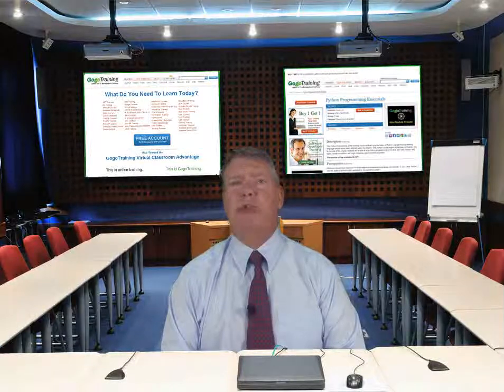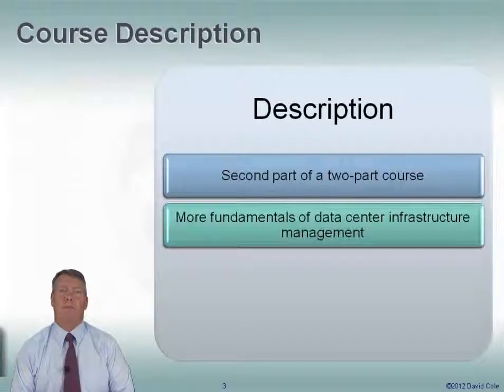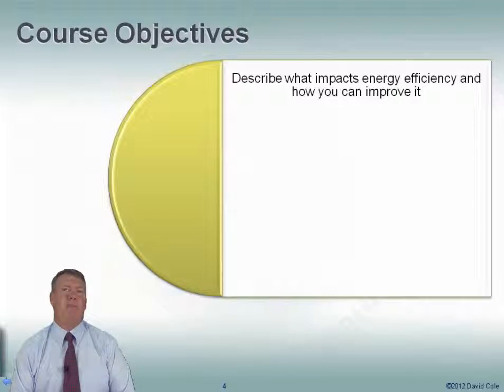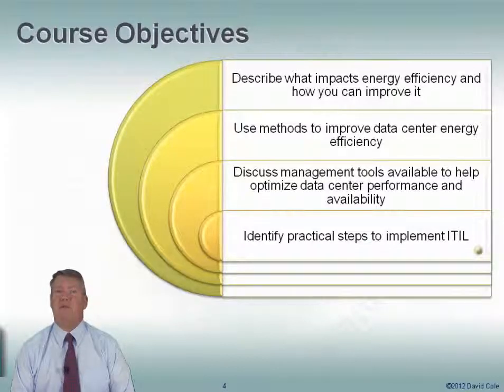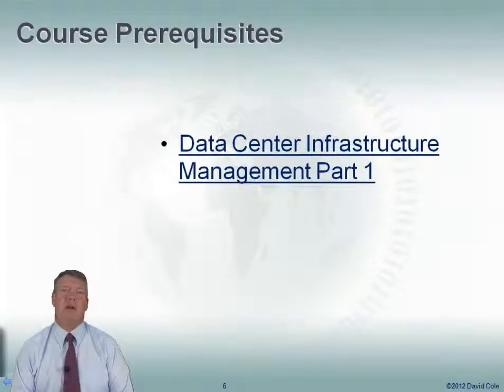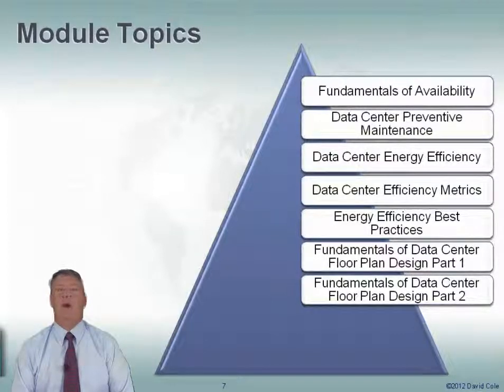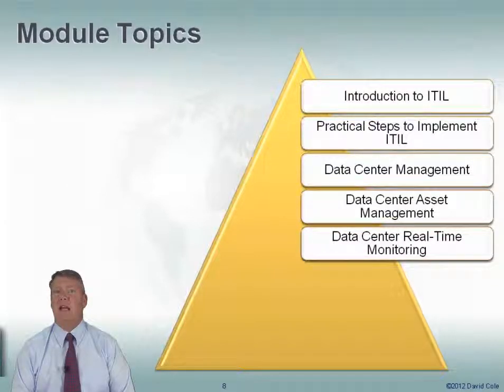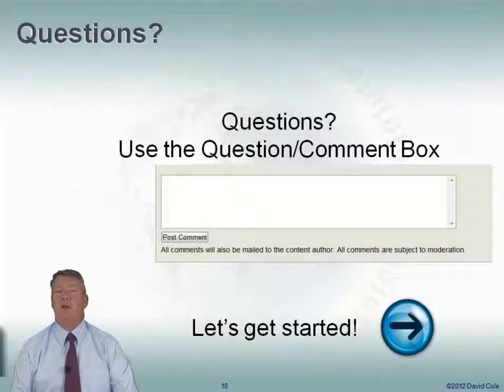Learn about Data Center Infrastructure Management Part 2 from GogoTraining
If you or your team is involved in data center technology, whether it is in a sales, support or operations capacity, it is important to have a good understanding of the overall data center and the issues facing data center managers on a daily basis.  The Data Center Infrastructure Management course series is a great way to quickly learn the ins and outs of data centers.  It is geared for everyone from the data center novice to the most experienced IT and facilities technicians and managers.  The Data Center Infrastructure courses cover the primary resources in the data center -- space, power and cooling.

Students who have taken this course are the proof of the effectiveness.  A significant number of people who have taken this course had the course recommended to them by a previous student, a testament to the value of the information they learned during the course.  Here what students are saying about the course below.

Course recommendations:

"Excellent knowledge - the instructor tied just about every subject to an illustrative real-world situation he had encountered."

"Wanted to say a big thank you for the course this week. It will truly help me at my job going forward."

"Superb! Where there are a lot of courses and trainings on data center maintenance and operations, it's much harder to find something related directly to data center and IT infrastructure management. This is very important to support DCIM concept today - not only with tools, including software and hardware solutions, but also with dedicated trainings."

"Great job Dave, the industry needs more training like this in order for DCIM to rise to its full potential as a must have operational imperative."

In order to take this course you need to have taken Data Center Infrastructure Management Part 1 and have an understanding of a power and cooling infrastructure in a data center.